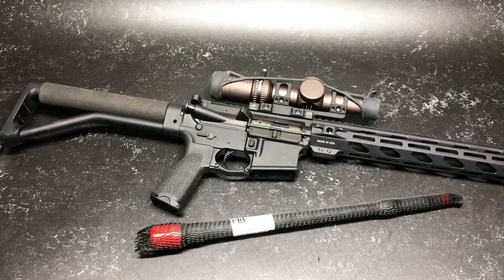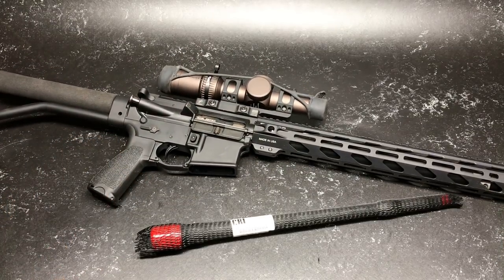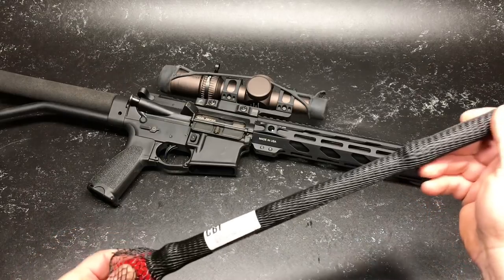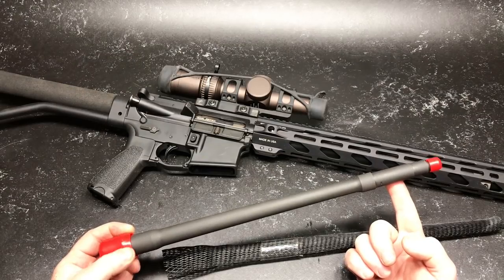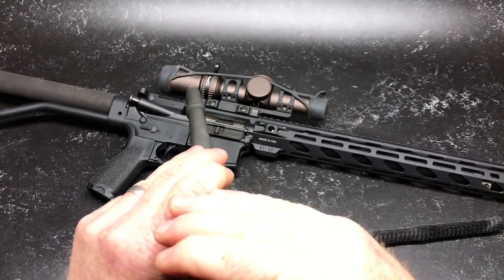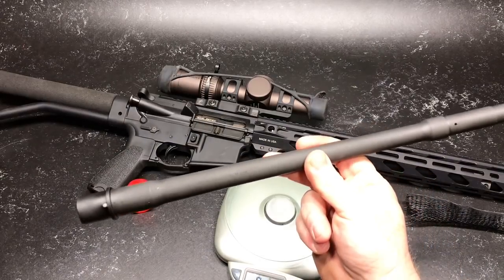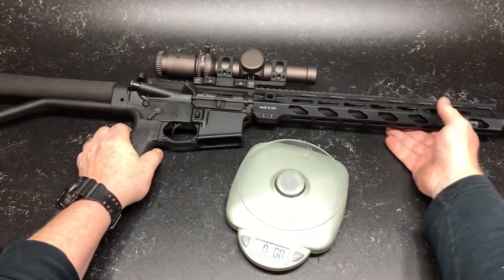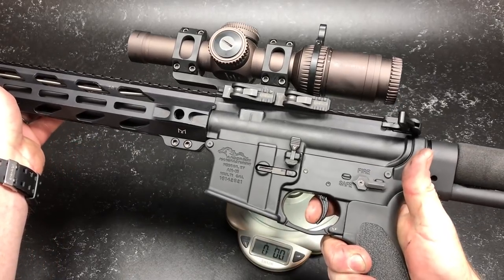Criterion Hybrid 223 Wylde Barrel First Look and Install